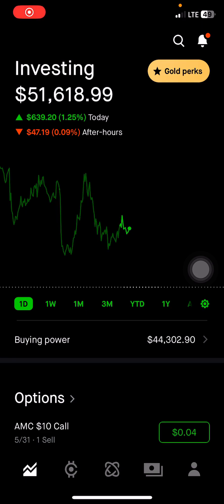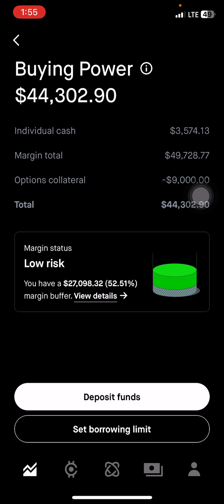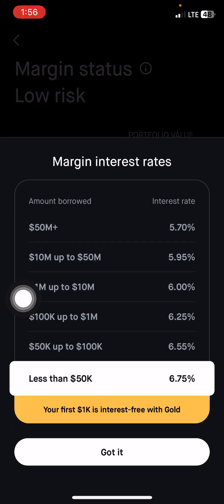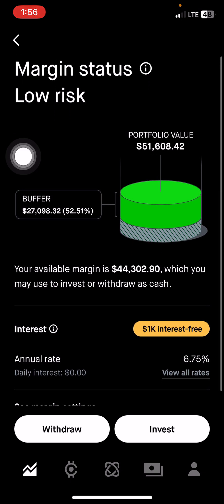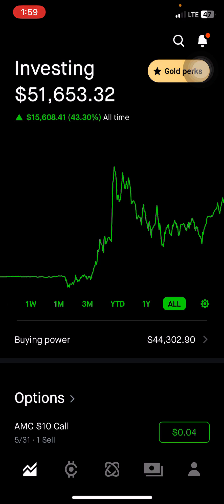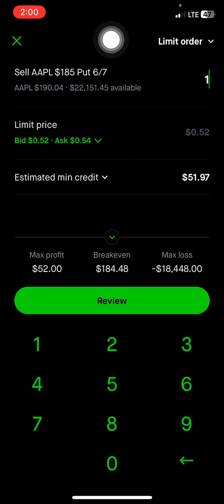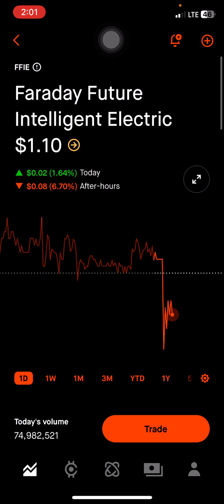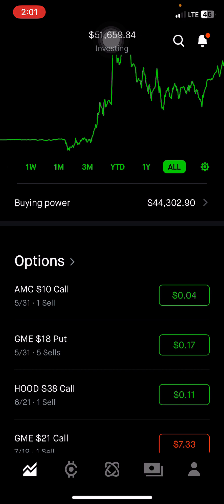Margin Trading / Using Robinhood's Money / Dividends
So I decided to risk a little more on this account. I am now using Robinhood's money to invest, using their Margin Option. They gave me $50,000 in margin at a 6.75% rate. I am using this money very carefully to do some options trading. Now I am doing this since I understand what I'm doing, please do your research before you try any of this.  Need your input on what you think.

The App I'm Using:
► ROBINHOOD (Pick Your Stock When You Sign Up):